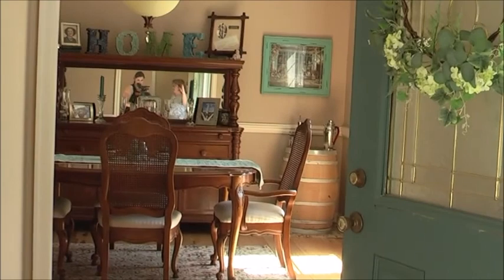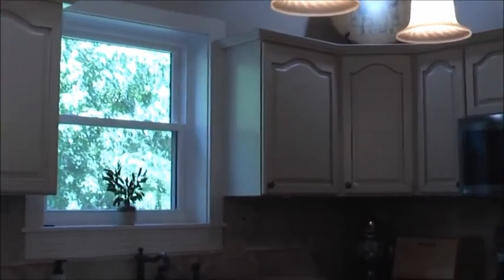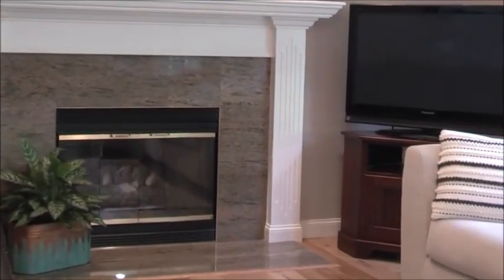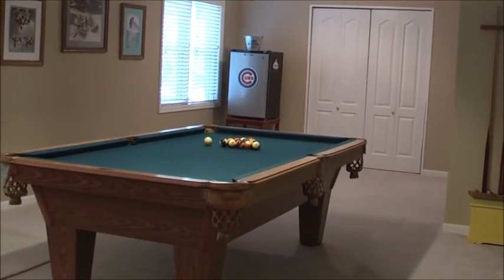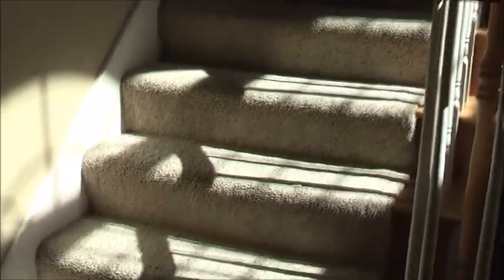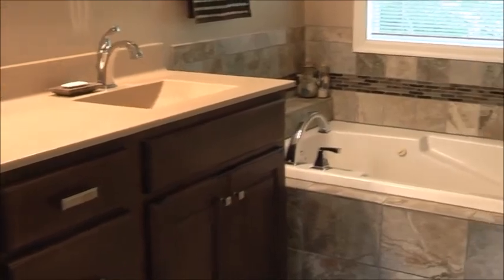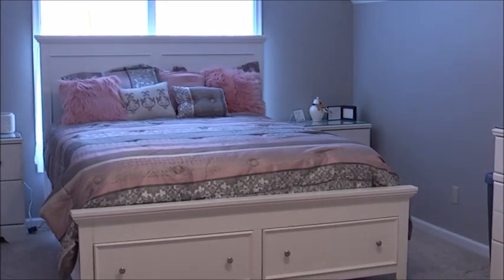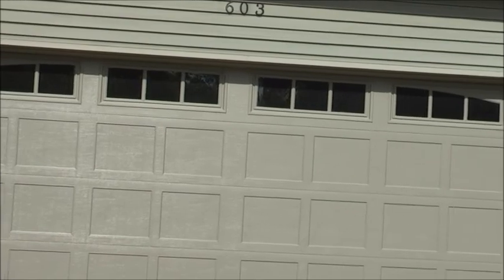My Movie 603 E 3RD ST, COAL VALLEY, IL 61240